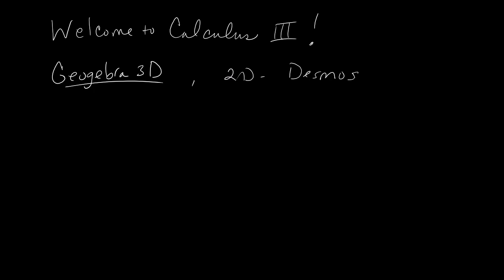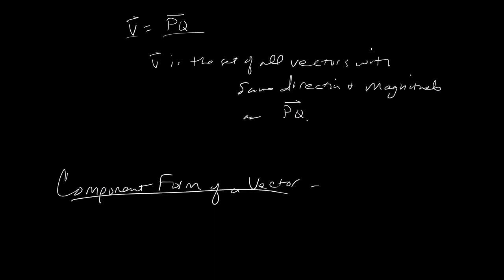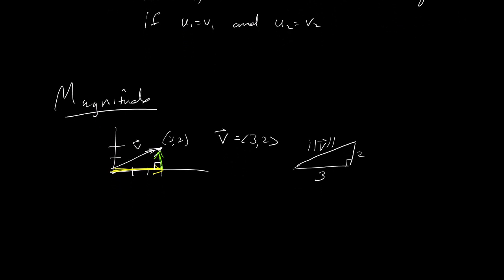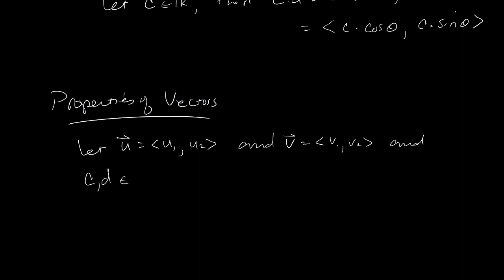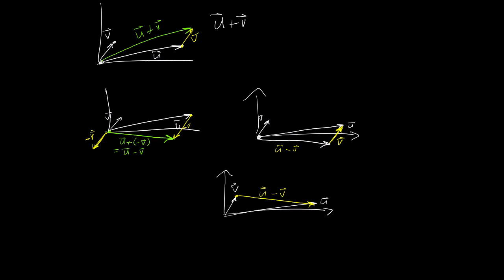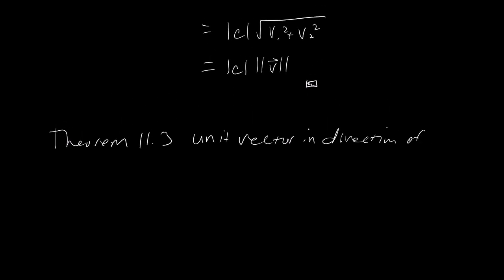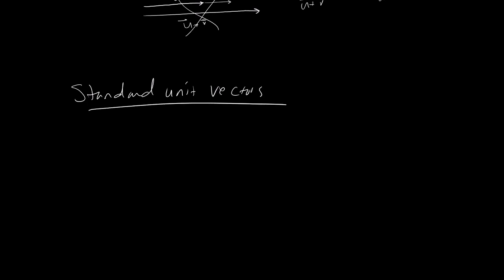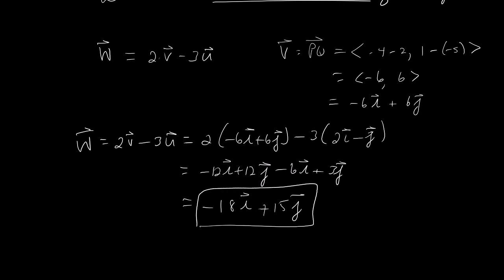11.1 Vectors in the Plane